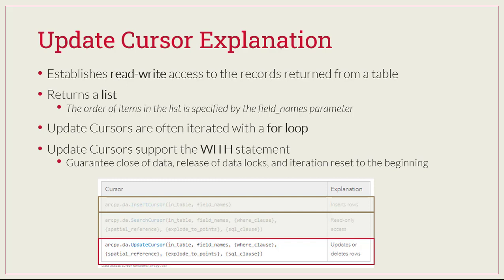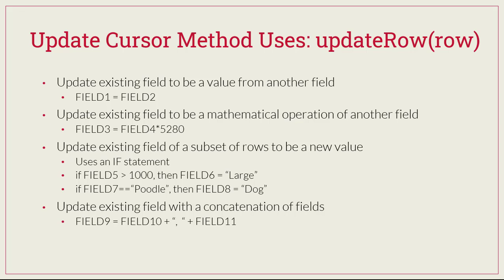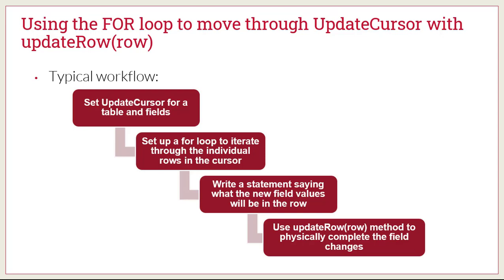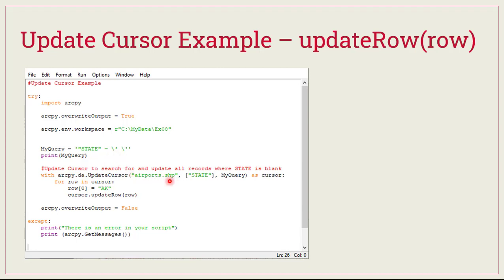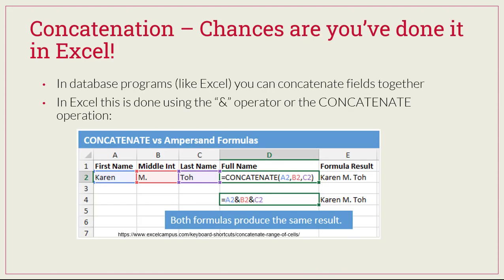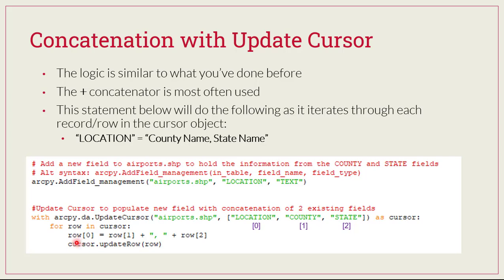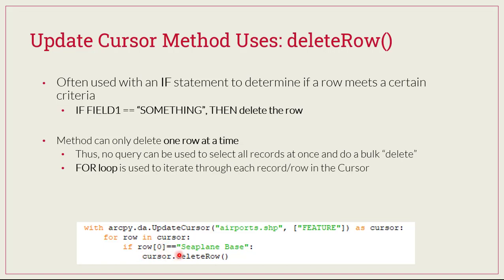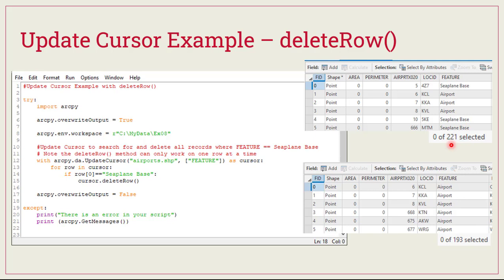UpdateCursorVideo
Geo 443/543 Update Cursor Introduction